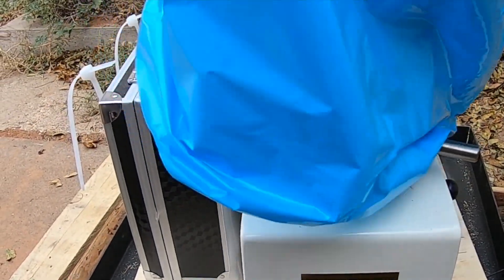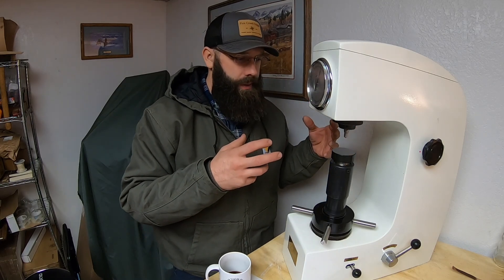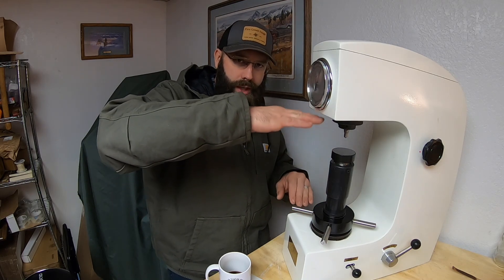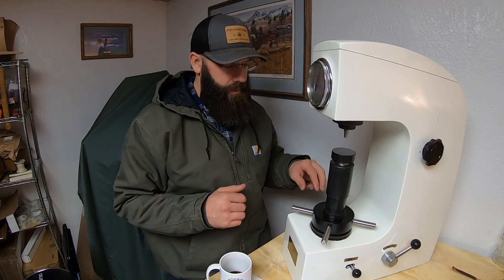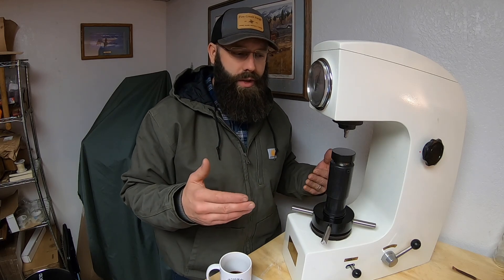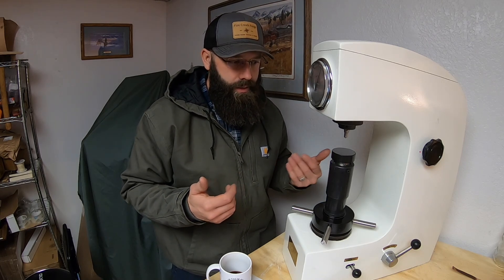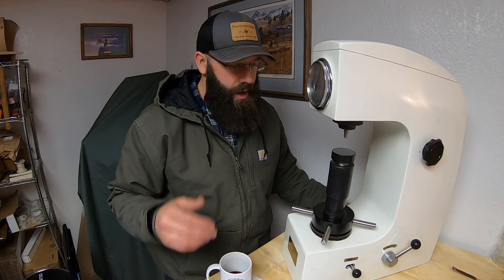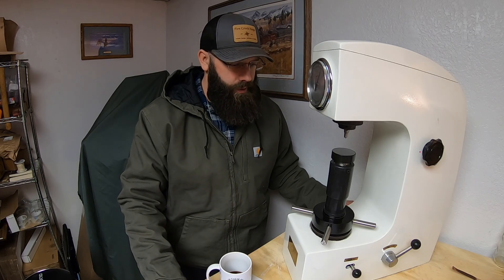So it begins... Rockwell Hardness Tester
I purchased a Rockwell hardness tester to augment my blade steel research efforts.